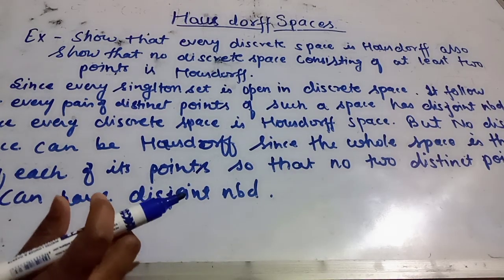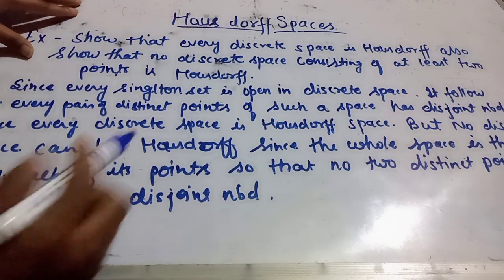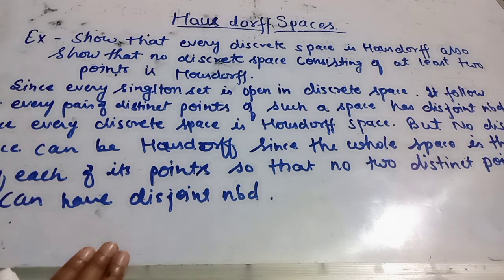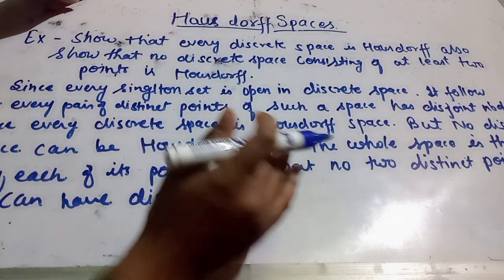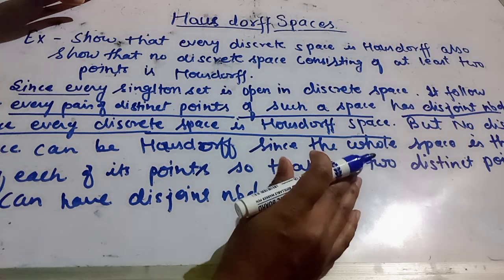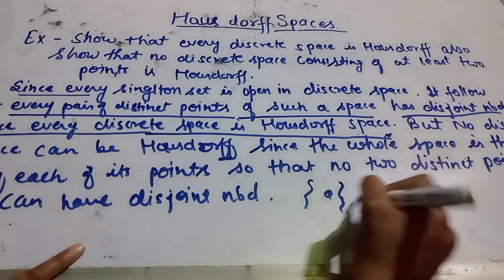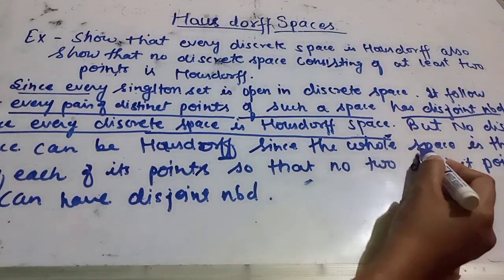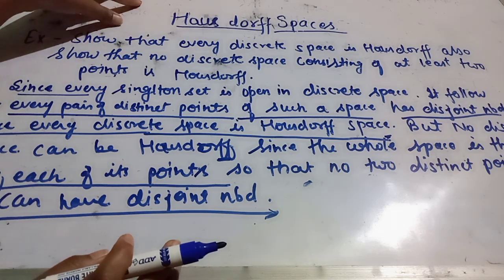Hausdorff space ||show that every discrete space is Hausdorff space